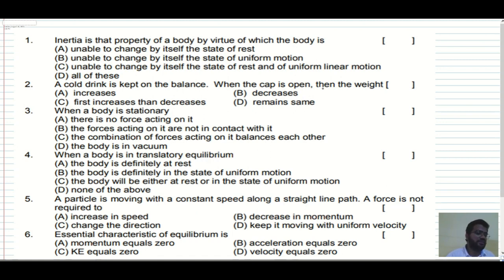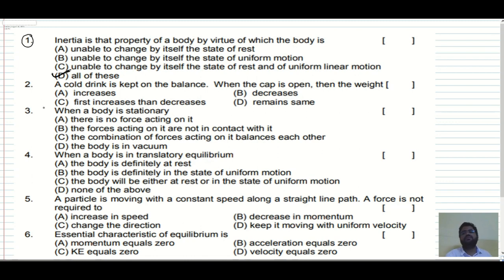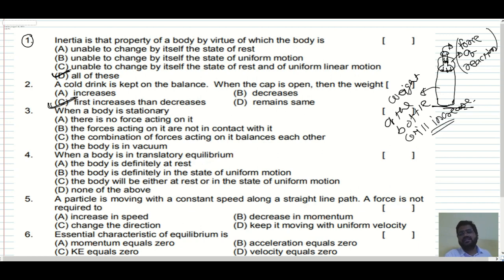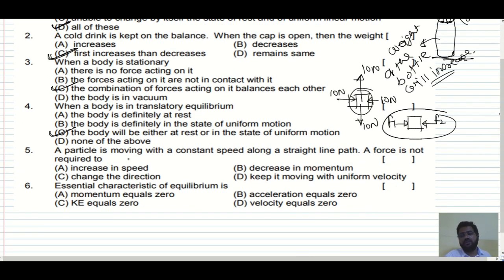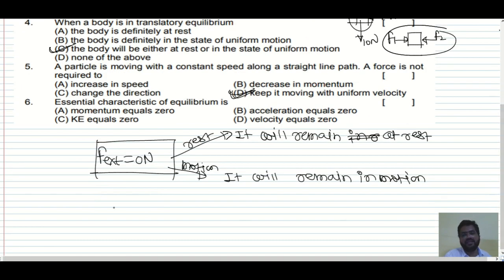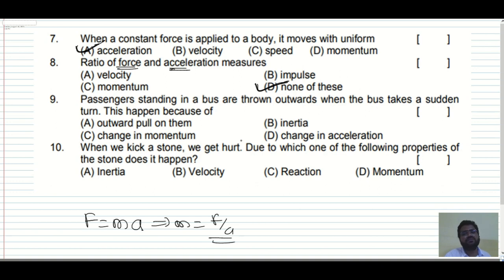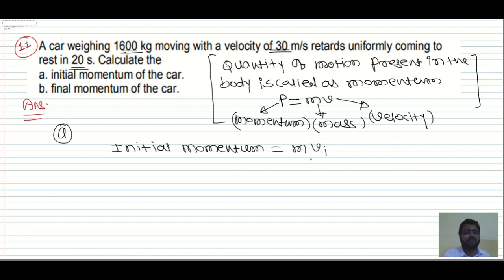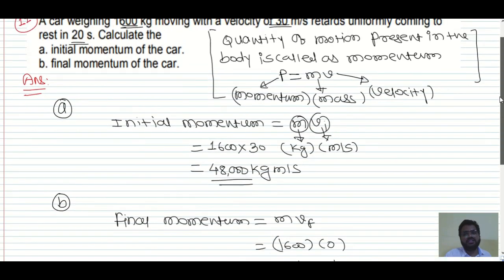Laws of Motion DPP - 1 (Theory based Questions) || NEET/JEE/Foundation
In Today's Physics lecture we will practice physics theory based questions. This video will be beneficial for NEET/JEE/Foundation aspirants.